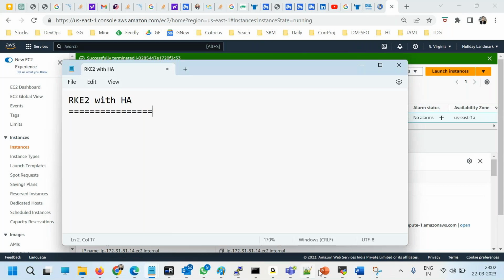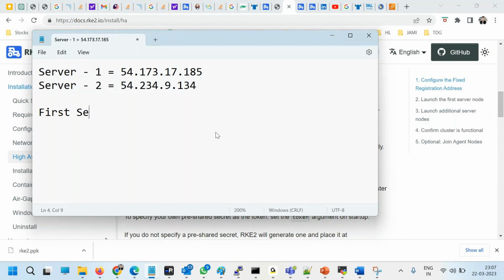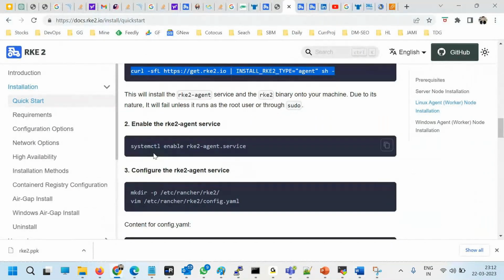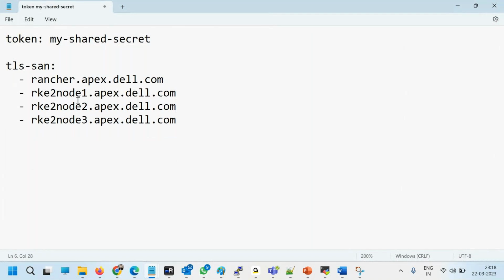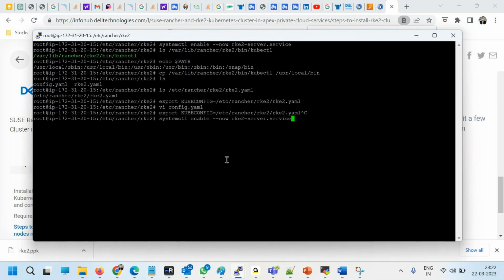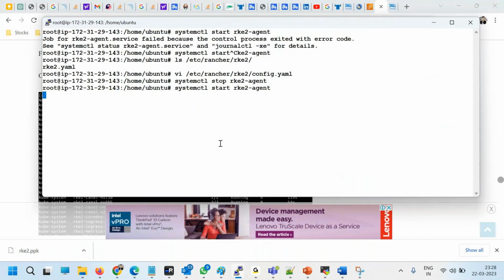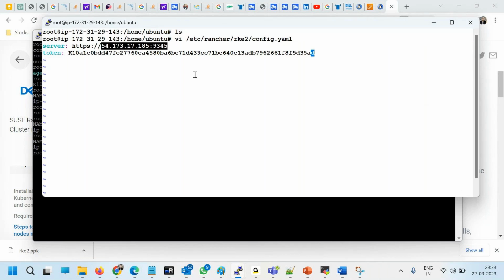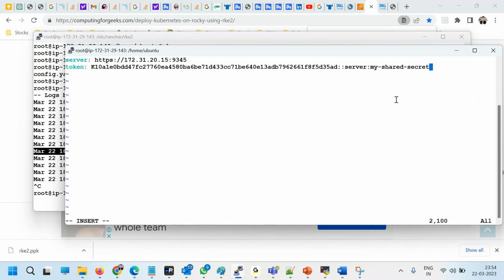What is Rancher RKE2 with Installation and Configurations